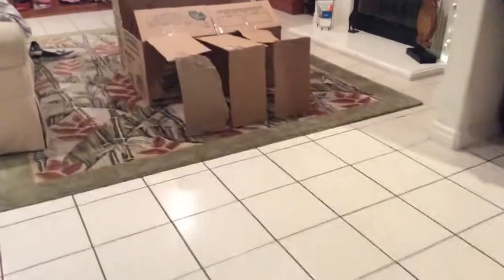My box fort car